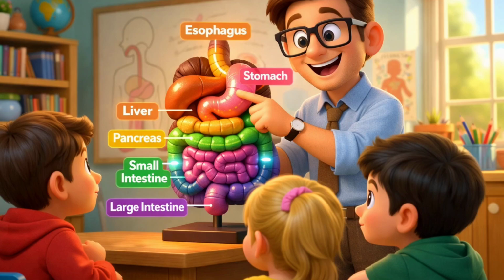How to integrate Art in Science Subject II Art integration in Science II B.Ed II School Teacher II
ArtIntegratedLearning

How to Integrate Art in Science Subject | Art Integration in SciencArtIntegratedLearning ScienceTeachinge | B.Ed 2nd Year | School Teachers Guide
Are you a B.Ed student (2nd Year) or a school teacher looking to understand Art Integrated Learning (AIL) in Science?
In this video, I have explained how to integrate Art in Science subject in a simple, practical and classroom-friendly way.
This session is especially useful for:
🎓 B.Ed 2nd Year students (Subject II – Science)
👩‍🏫 School teachers (Primary & Upper Primary)
📖 CTET & Teaching Exam aspirants
🏫 Internship & Lesson Plan preparation

This video will help you prepare:
✔️ B.Ed practical files
✔️ Internship teaching
✔️ School classroom activities
✔️ Teaching job interviews

📌 If you find this video helpful, don’t forget to:
📢 Share with fellow teachers & B.Ed students